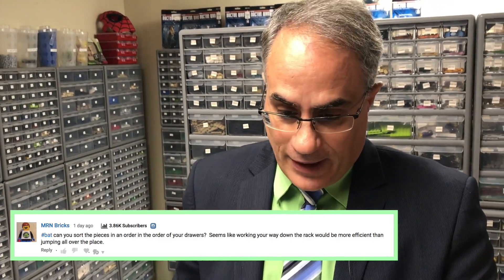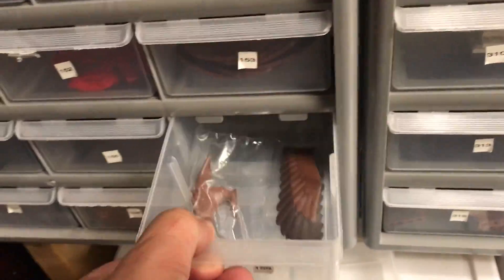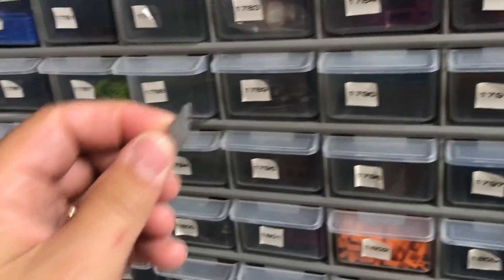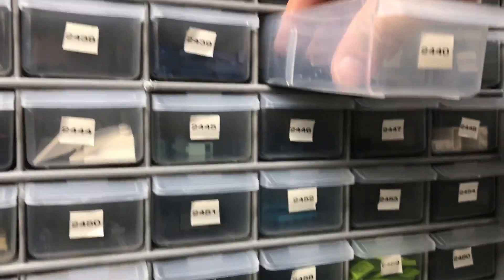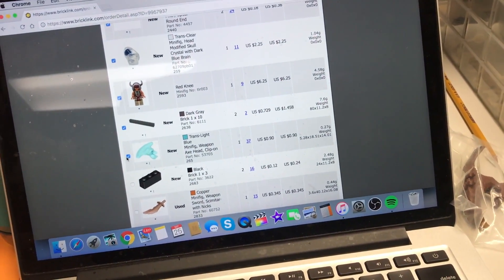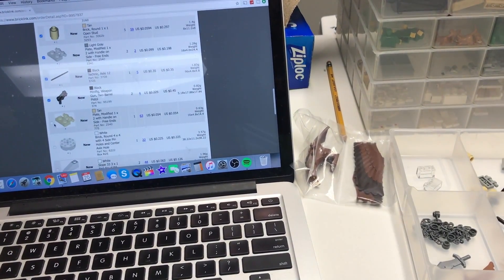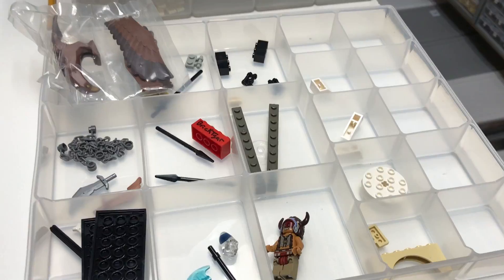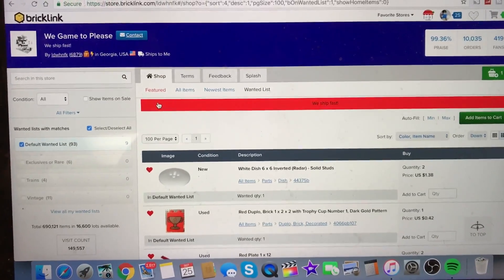Picking A Bricklink LEGO Order and BrickTsar Answer Thingy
PABLO = Picking A Bricklink LEGO Order
BAT = BrickTsar Answer Thingy
Picking and order for Matt and answering questions about Bricklink - why are the drawers not picked in numerical order? How to I find if a seller has items on my wanted list? What is up with that "Joseph Olson" song?

📭 Mail to:
BrickTsar
66 Fire Tower Rd NW #264